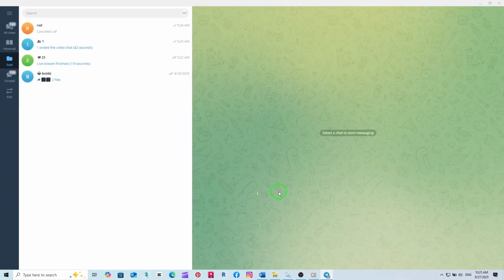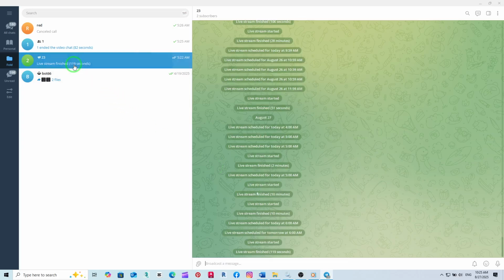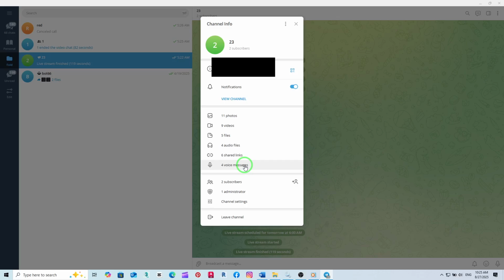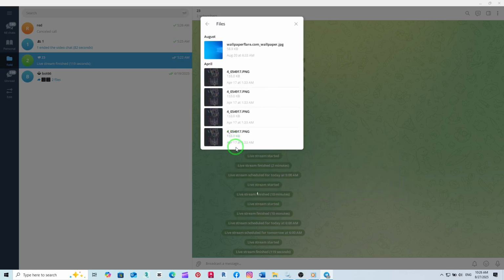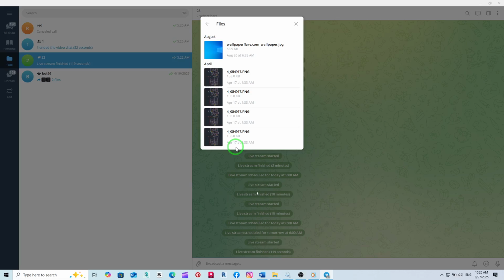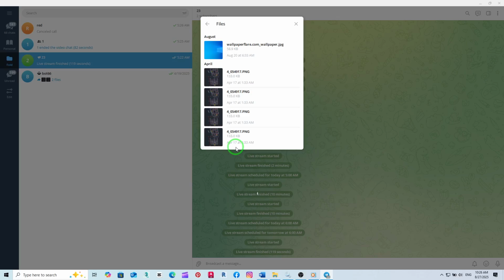How To Find All Channel’s Files On Telegram App On PC (New Update)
Learn how to find all files shared in any Telegram channel on your PC with the latest Telegram update. This step-by-step guide helps you quickly access attachments and documents without hassle.

1. Open Telegram app

2. Find the channel you want

4. Choose Files to find the attachment you want-
Timeline:
00:00 Start
00:12 How to do it
01:05 End